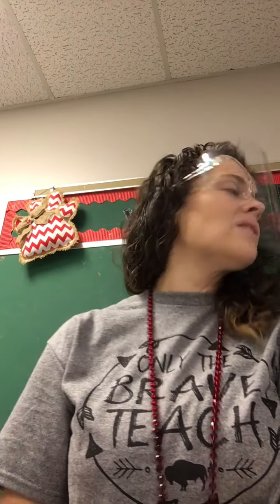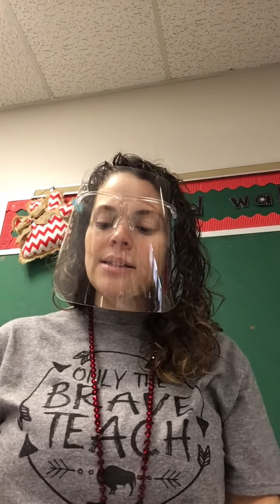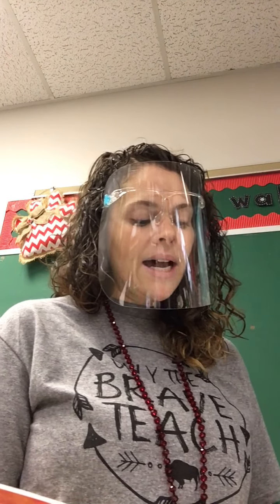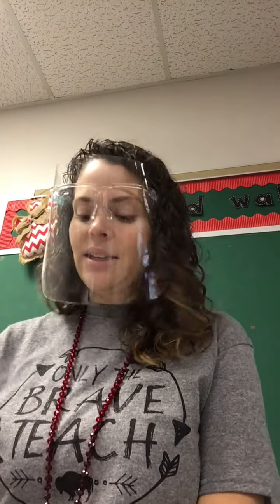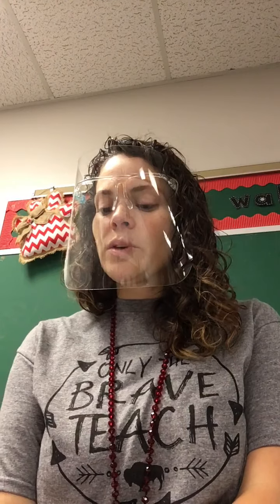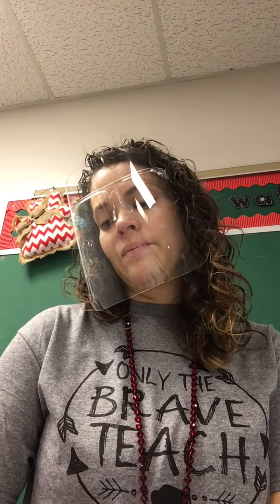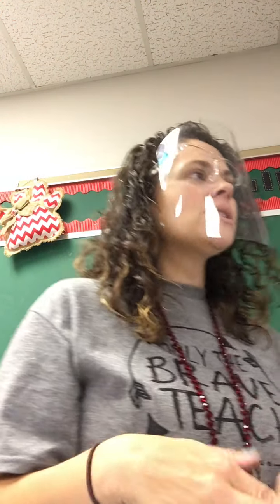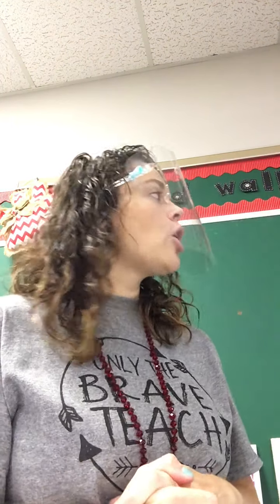August 23, 2020